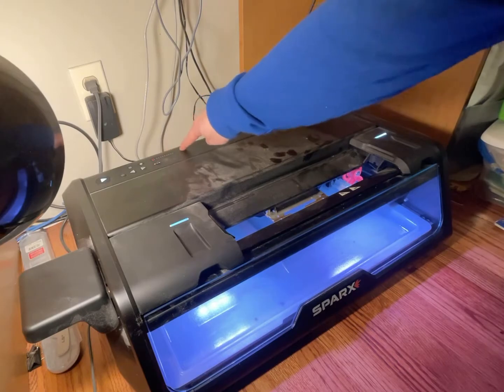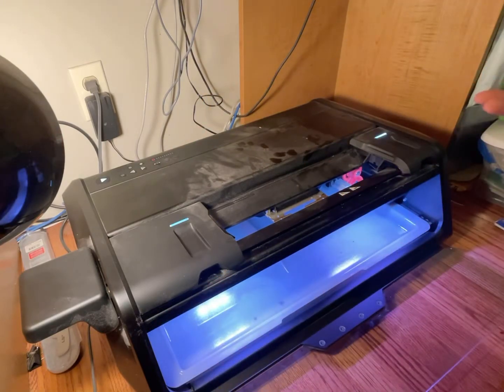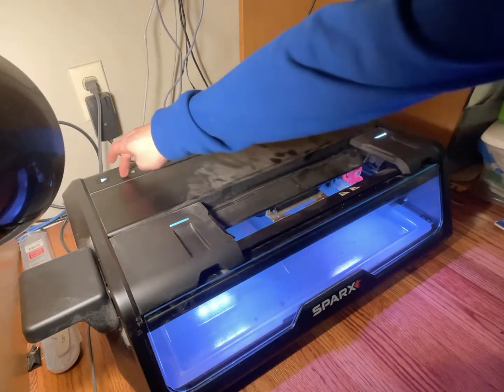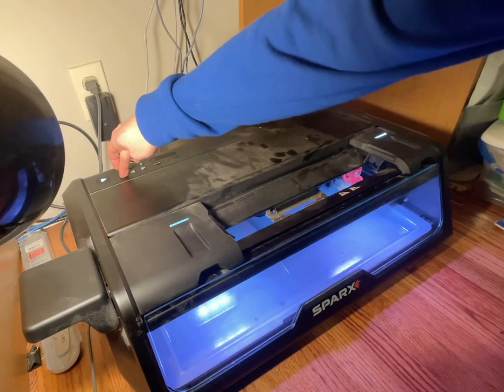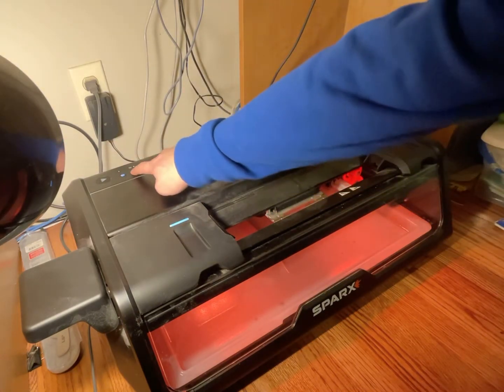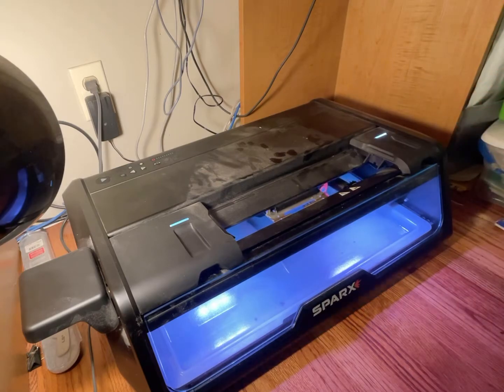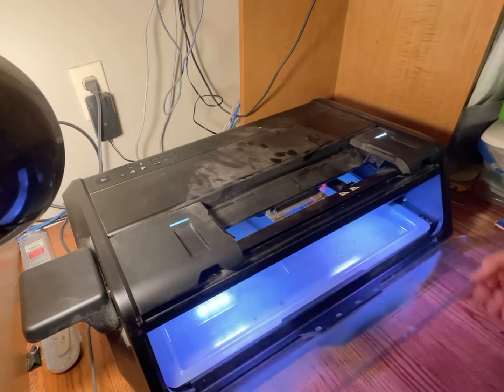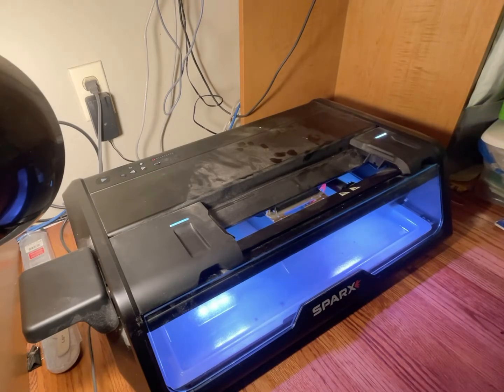RIP, Sparx Sharpener? -- busted Door Foot Switch Actuator (a cracked piece of plastic)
[EDIT/UPDATE]: Sparx support identified this as an issue caused by a cracked door foot switch actuator -- or in English: a black piece of plastic that tells the sharpener whether the glass-front door is open or not. When it's cracked, the sharpener circuit thinks the glass door is open all the time, and for safety reasons, it refuses to operate.  Sparx sent me a replacement plastic piece, and a PDF with DIY instructions, and I was up an running within an hour after receiving it in the mail.
[original description follows]:

Odd behaviour from my sparx sharpener started today (08 Jan 2022): the machine does not seem to respond to the front glass panel being opened/closed. Ring life indicator stuck on solid red (as if there is no ring present). Cannot get the thing into move mode.

the only thing it can do is display previous error codes, after which it moves the grinding ring carriage into the position it would be in if i had opened the front panel. However, it is otherwise completely useless. 😢

Full disclosure:
This is the OG Sparx unit that was delivered to me in July 2016. Was last successfully used on 30-Dec 2021. Started acting sus on 08-Jan 2022.